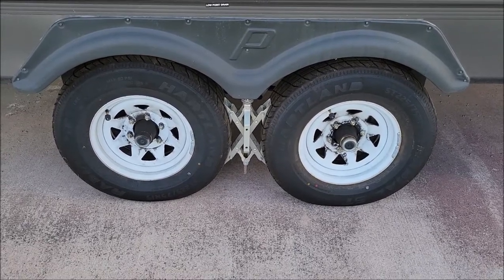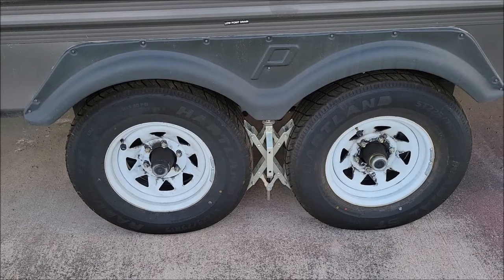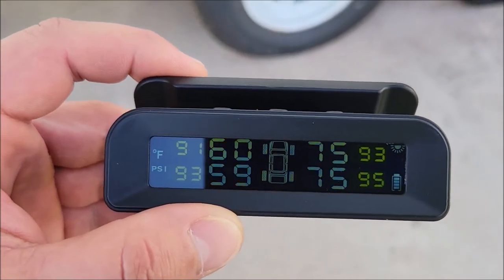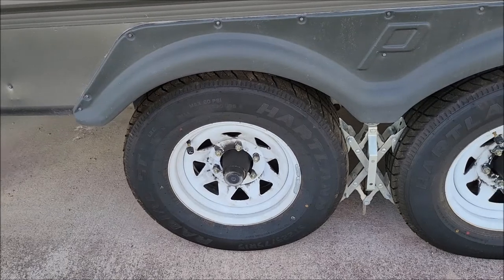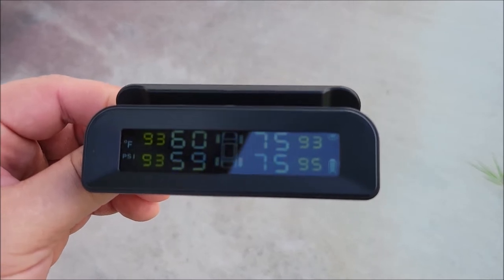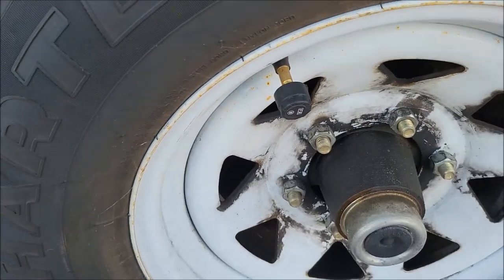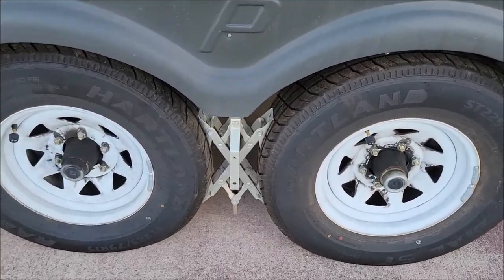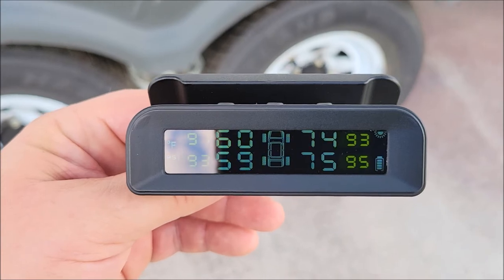A RV Must Have! Don't Pull A Trailer Without This | TPMS Is A Lifesaver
I picked up a good cheaper TPMS system for the RV and it was a lifesaver!  I would never tow without one again.

The unit I bought

A Tire-Pressure Sensor Can Save You From Having a Blowout
A tire-pressure sensor is a small programmable electronic device, located in the pressurized pocket made by a wheel and tire, that constantly measures the air pressure inside the tire. The sensor transmits that information via low-frequency radio to the vehicle's onboard computer and, if the car has one, to a corresponding display in the instrument cluster. It reads out in pounds per square inch (psi), and it illuminates an amber warning light to alert you if one or more tires are low on air.

WHAT IS TPMS & HOW DOES IT WORK?
The purpose of the tire pressure monitoring system (TPMS) in your vehicle is to warn you that at least one or more tires are significantly under-inflated, possibly creating unsafe driving conditions. The TPMS low tire pressure indicator is a yellow symbol that illuminates on the dashboard instrument panel in the shape of a tire cross-section (that resembles a horseshoe) with an exclamation point.

TPMS low tire pressure indicator

That indicator light in your vehicle has a history. It’s a history rooted in years of uncertainty about proper tire pressure and many serious car accidents that might have been avoided had drivers known their air pressure was low. Even now, it’s estimated that a substantial number of vehicles hit the road each day with underinflated tires. However, proper tire maintenance with the aid of a TPMS can and does help prevent many serious accidents.

Before this indicator light became commonplace, knowing whether your air pressure had reached unsafe levels meant getting out, crouching down, and using a tire gauge. With few exceptions, this was the only pressure-checking tool ordinary consumers had at their disposal.

Then, in response to a surge in accidents due to underinflated tires, the US government passed the Transportation Recall Enhancement, Accountability, and Documentation (TREAD) Act. One of the outcomes of this legislation is that most vehicles sold in the United States since 2007 include a tire pressure monitoring system of some kind.

Not every TPMS works the same way. The illumination of the low tire pressure indicator represents the final step in the process of either an indirect TPMS or a direct TPMS.